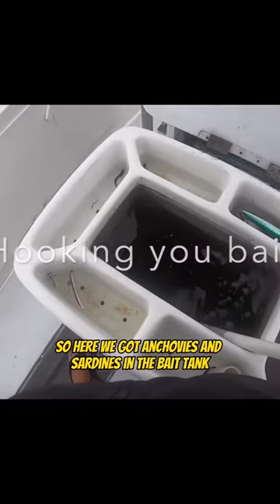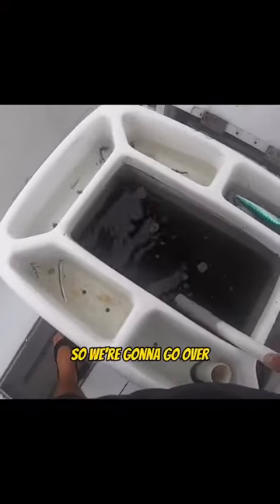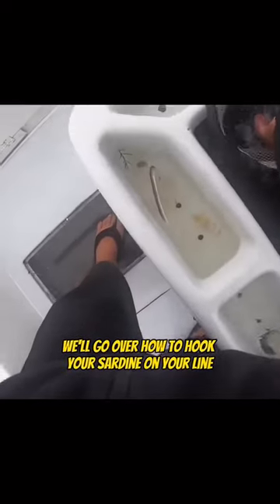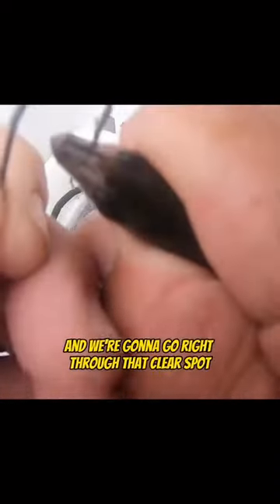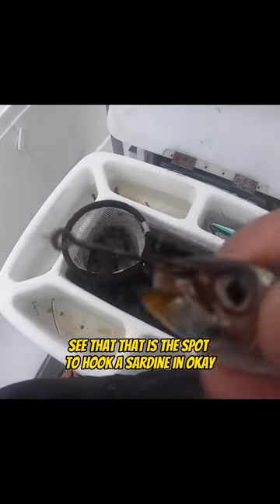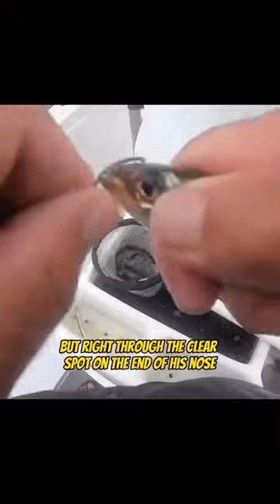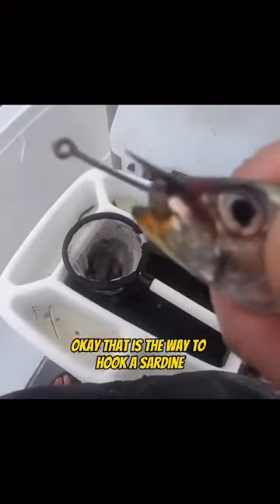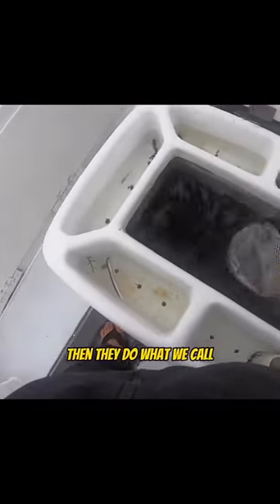How to Setup a Sardine 🐟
Become a member at yoursaltwaterguide.com and get 400+ Fishing Lessons + Weekly Fishing Game Plans Every Thursday at 4:30pm Pacific Time.